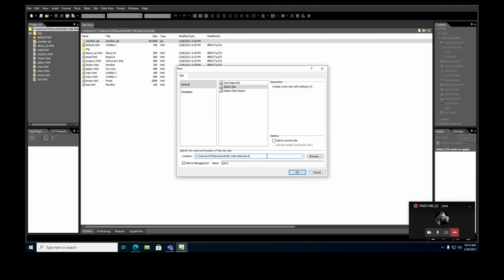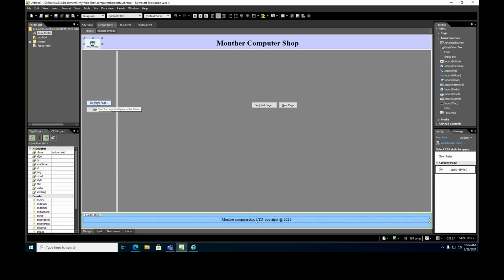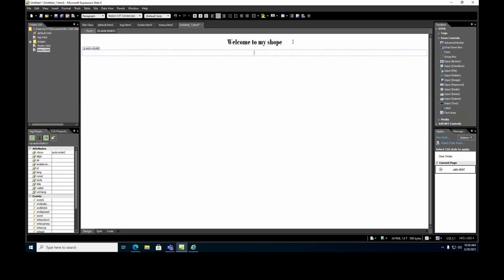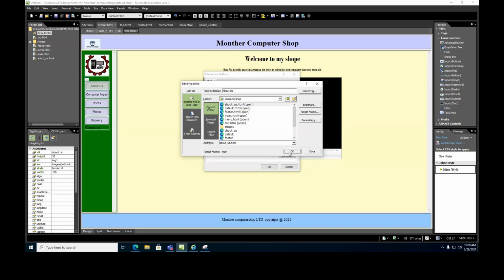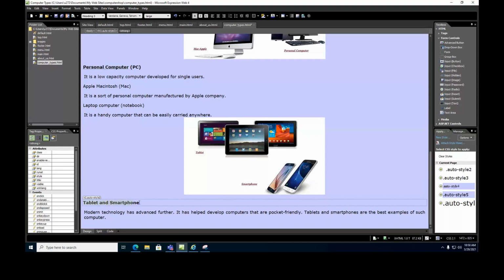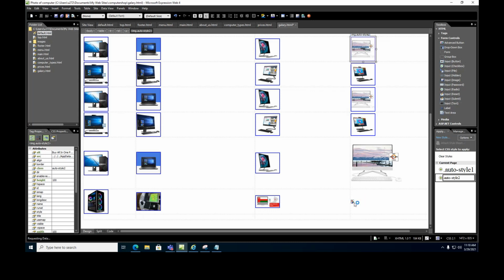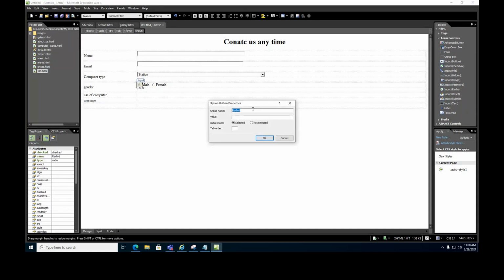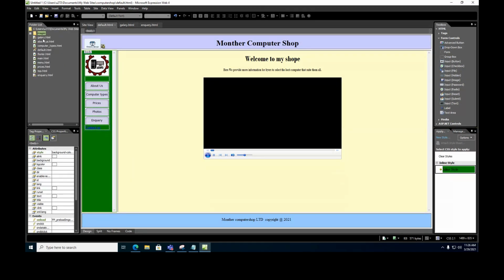Microsoft web expression 4 lesson 12: Complete webpage in web expression 4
Demonstrate creating complete website in web expression which include: Framesets
How to start web application
preview it on browser,
insert image
change font style, size and type.
hyperlinks and hyperlinks to target frame
bookmarks
photo gallery
web forms,
tables